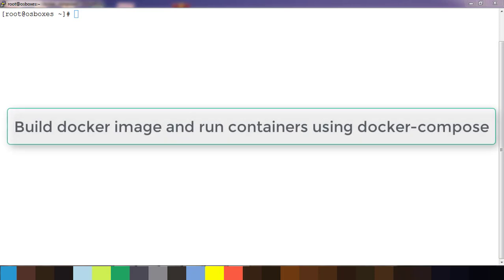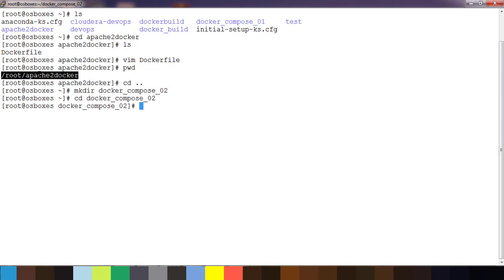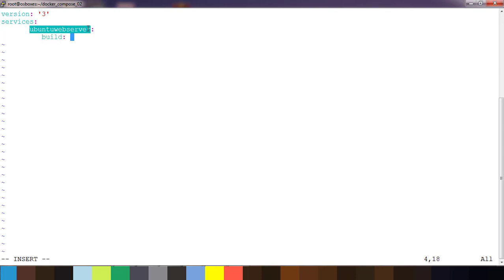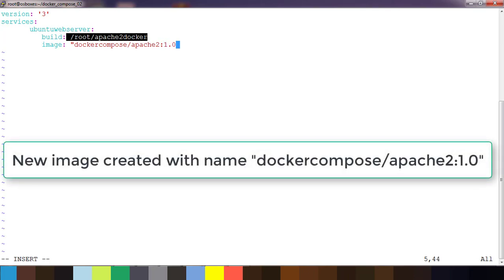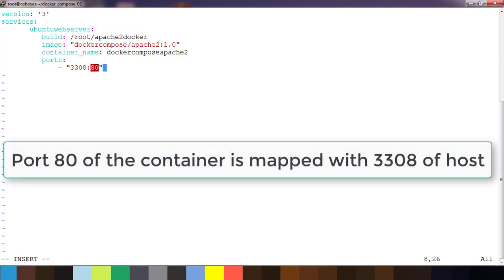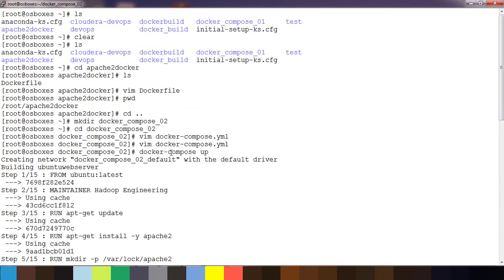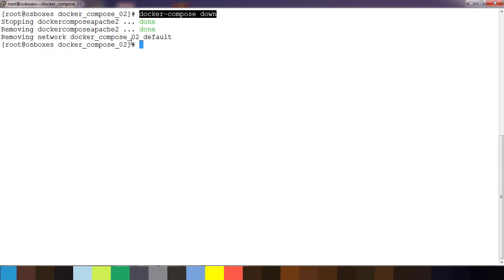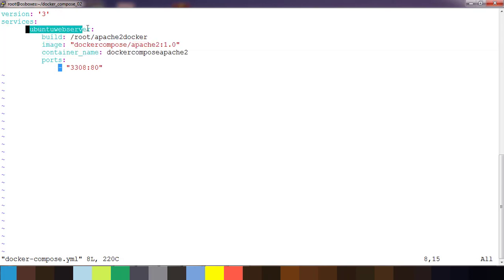Docker compose Building docker image running container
Building docker image and running container using docker-compose

docker-compose.yml

version: '3'
services:
       ubuntuwebserver:
            build: ../apache2docker/
            image: "dockcompose/apache2:1.0"
            container_name: dockercomposeapache2
            ports:
                - "3308:80"

Dockerfile
FROM ubuntu:latest
RUN apt-get update
RUN apt-get install -y openssh-server
RUN mkdir -p /var/run/sshd
RUN mkdir -p /home/dockertest
RUN useradd -d  /home/dockertest dockertest
RUN chown dockertest /home/dockertest
RUN echo 'dockertest:P@$$w0rd' | chpasswd
RUN sed -i 's/PermitRootLogin prohibit-password/PermitRootLogin yes/' /etc/ssh/sshd_config
EXPOSE 22
CMD ["/usr/sbin/sshd" , "-D"]